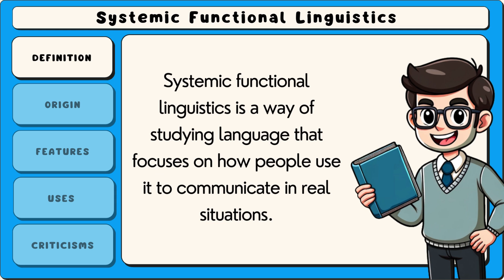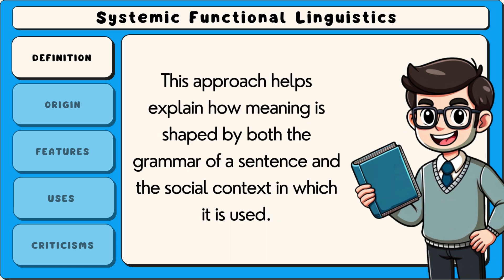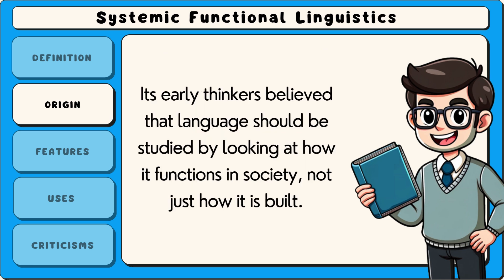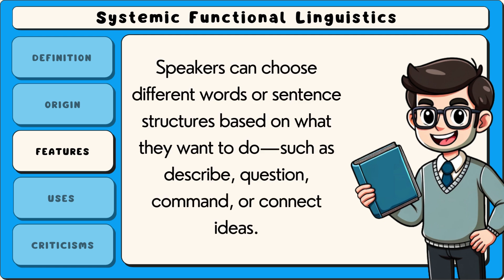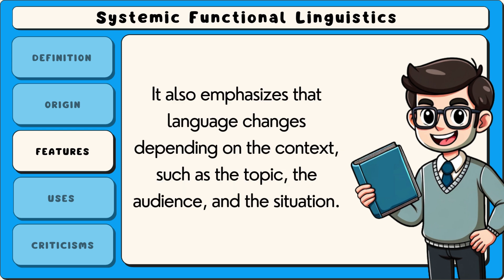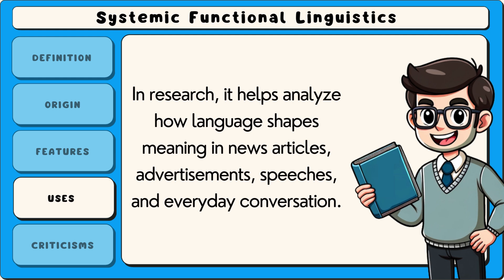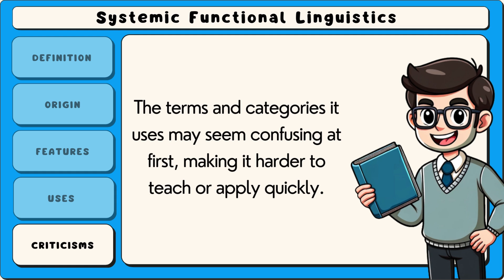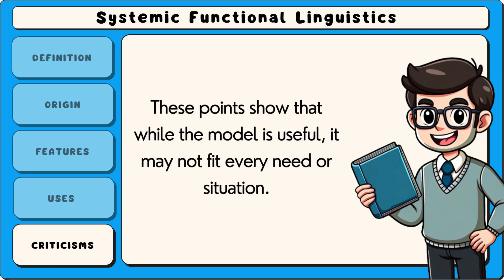Systemic Functional Linguistics (Definition & Easiest Explanation)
Systemic Functional Linguistics (SFL) is a theory of language that emphasizes the social context and functional aspects of communication. Developed by linguist M.A.K. Halliday, SFL posits that language is a resource for making meaning, which is shaped by the interactions between speakers and their environments. It categorizes language into three metafunctions: the ideational, which relates to conveying information; the interpersonal, which addresses social interactions; and the textual, which focuses on how language structures texts. By examining how these metafunctions operate within various contexts, SFL provides insights into how language reflects and shapes social realities.